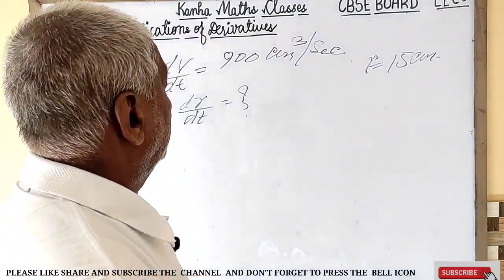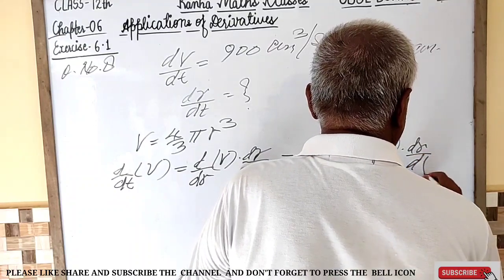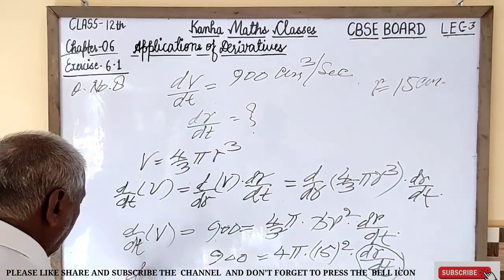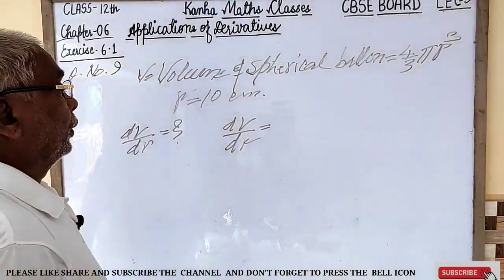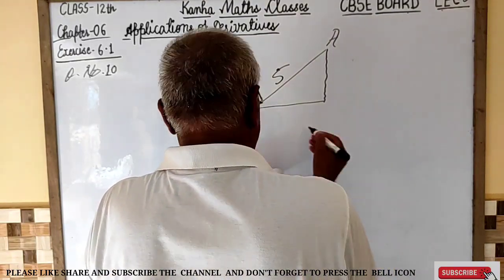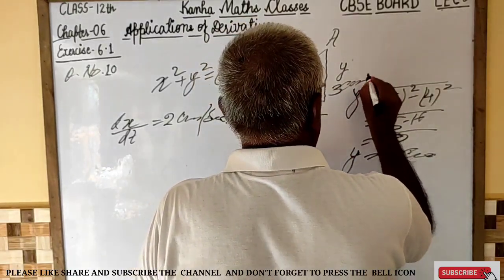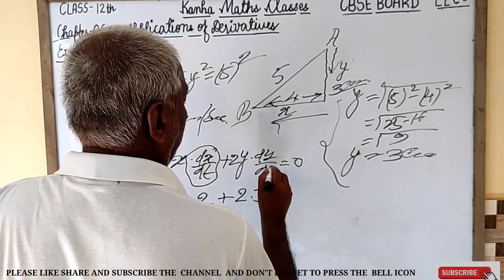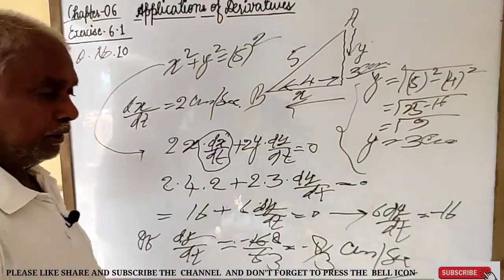Class 12 Chapter 6 ex 6.1 ncert solution||que no 8 to 10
Class 12
Chapter 6
Ex 6.1
Que no 8 to 10
Lec 3

This Channel Kanha maths Classes is completely for educational purpose under use  copyright under  section 107 Copyright act allowance  are made "fair use" for purpose such as  criticism, comment,news, reporting, teaching, scholarship and research